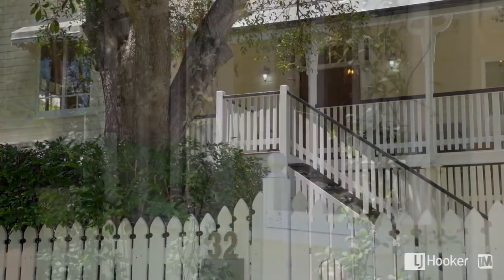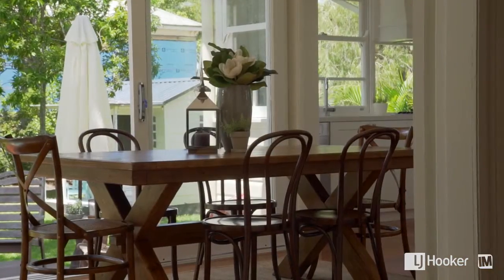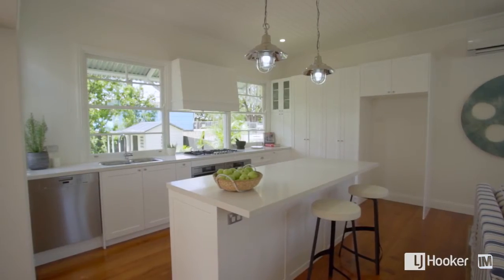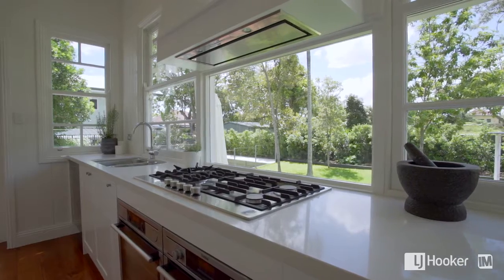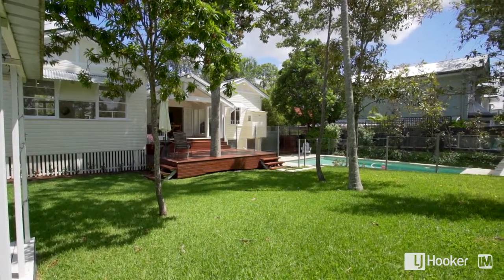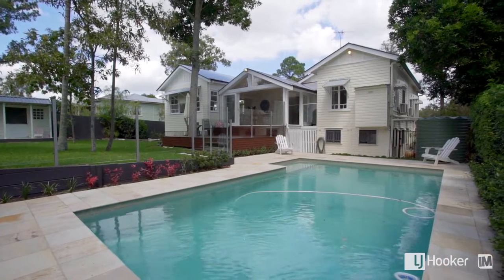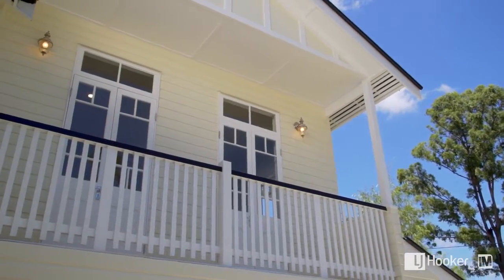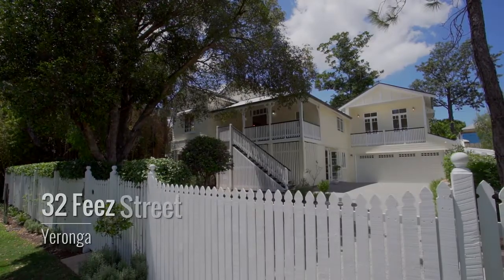THE ULTIMATE QUEENSLANDER LIFESTYLE - 32 Feez Street, Yeronga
This beautifully renovated Queenslander with a Hampton Style influence at 32 Feez St Yeronga is sure to impress in the exclusive river pocket of Yeronga.

Spread over two complete levels of living, this 5 bedroom, 3 bathroom, expansive family home welcomes you with a calming palette, blending effortlessly with the honey coloured flooring. This impeccable residence offers you a multitude of living options with its flexible layout and extensive list of inclusions expected from properties of this calibre. The attention to detail not only in encompassing the Queenslander lifestyle but also offering the ultimate in family living is evident the moment you walk through the double doors via the inviting front porch.

The formal lounge flows through to the Hampton's inspired extension creating the real hub of the home. The dining room opens up to the outdoors via large stacker doors ensuring no matter what the weather is your entertaining will not be affected. The extension is also home to the gorgeous kitchen with Caesar bench tops, elegant cabinetry, 5 gas burner cooktop and self-cleaning dual AEG ovens and a formal, light filled sitting area perfect for the adults to unwind after a hard day. All of this overlooks the pool and backyard ensuring the kids are never too far from sight, whether in the pool or in the cubby house complete with city views!

The lower level offers a large rumpus, built in study, walk in storage and a play room for the kids which can be locked away out of sight. Turn the property into dual living; run a business / music lessons on the lower level; or enjoy the home as it has been intended and that is for the perfect family home. Whatever your needs, this property is sure to provide everything you have been looking for.

With easy access to the Major Hospitals, Major Universities, QLD Tennis Centre, Prestige Private Schools ; just a bike ride to the Green Bridge; and walking distance to the train, bus, parks and cafés, Yeronga offers an outstanding lifestyle only 5km to the CBD with excellent capital growth potential.

The stunning list of inclusions at 32 Feez St Yeronga:
- Large, fully fenced 759sqm block
- Double garage with lots of storage + another large lock up storage area under house
- Multiple living and entertaining spaces over two complete levels of living
- 5 bedrooms, master with ensuite
- Designated, built in study with private access for a home office
- Hamptons style kitchen with 5 burner gas cooktop, stainless steel AEG appliances including self-cleaning dual ovens; elegant cabinetry including Blum internal fittings & soft close doors; & Caesar stone benchtops
- Dining connects to the outdoors via the large stacker doors
- Lower level contains large rumpus, study and kids play room
- 8m in-ground pool with sitting ledge
- 4.75kw solar panels
- Split system air-conditioning throughout

Call Jane Elvin of LJ Hooker Annerley / Yeronga to discuss this property further on 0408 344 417